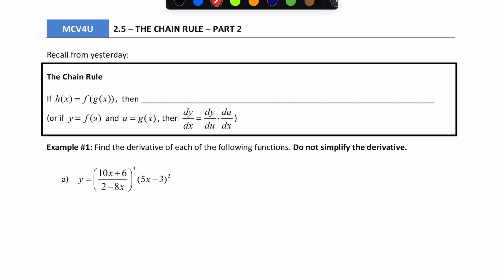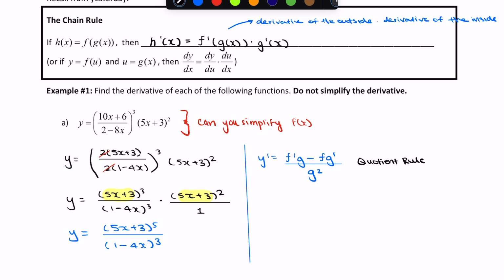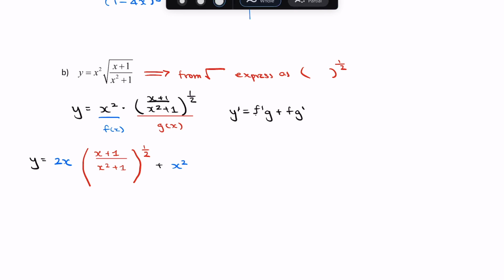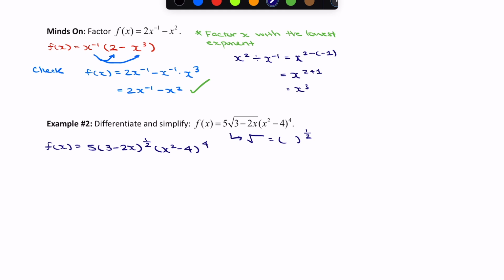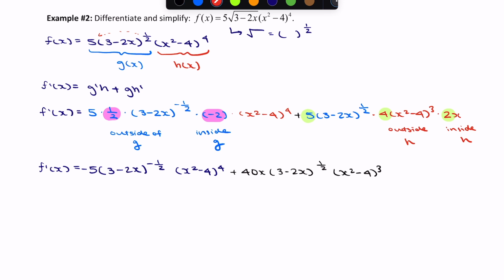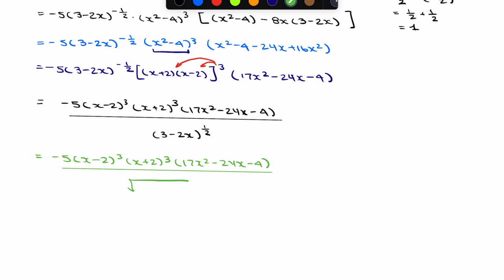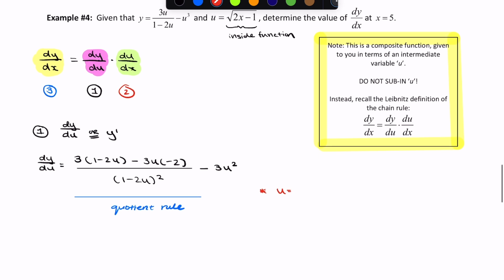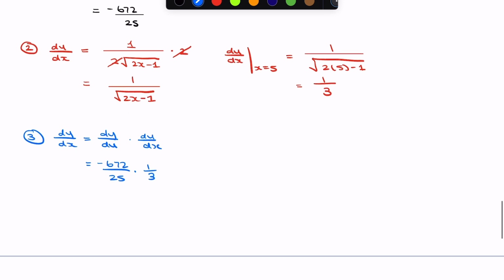MCV4U: The Chain Rule Part II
📖 Course: MCV4U - Calculus and Vectors
📝 Lesson: The Chain Rule Part II
👨‍🏫 Teacher: Mr. Tam